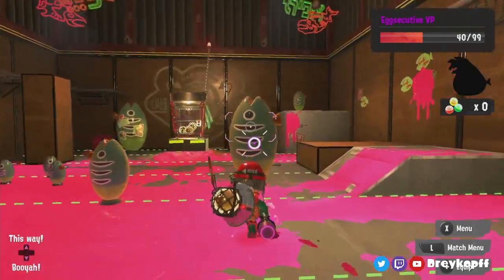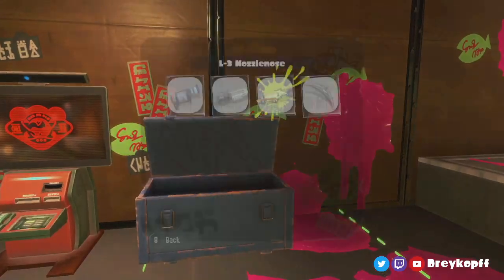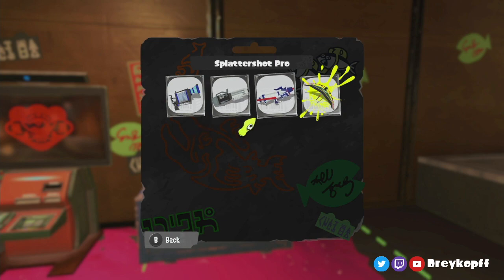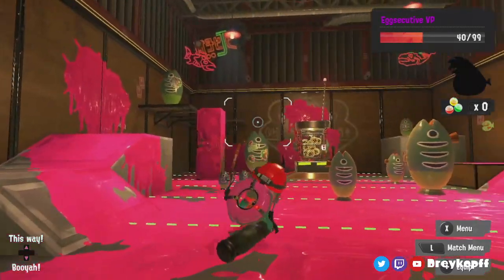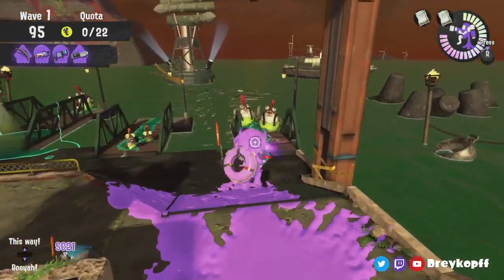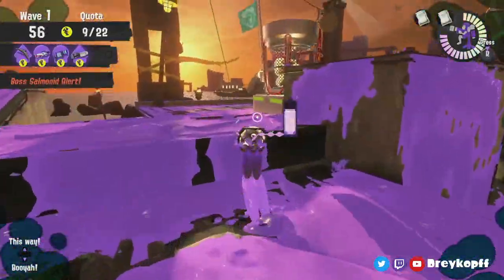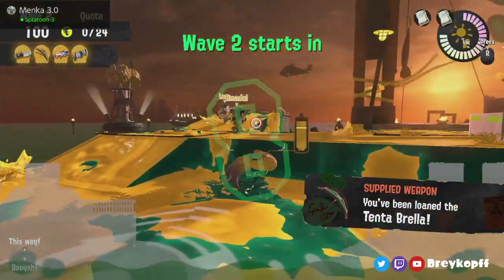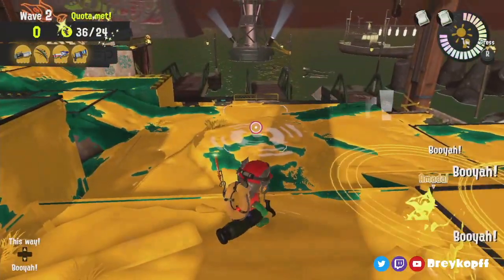New Year, Same Old Map | Splatoon 3 Salmon Run | Daily Salmons S2E16 | 1 Jan 2023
This is Daily Salmons, the series where we play various online Salmon Run rotations for the daily rewards, live! In season 2, we are predominantly focusing on showing off the latest map added to the game, Marooner's Bay, featuring all of the rotations it will get in the next 1-2 months. I will also still sprinkle in other-map rotations for a healthy mix. These will include those that are introducing the 3 new weapons, Big Run, and whatever else looks interesting enough. Just as in S1, we are starting every episode with some relevant weapon tips and demonstrations, and then hopping straight into live solo-Freelance gameplay.

0:00 Weapons
15:55 Game 1: Normal Tide / High Tide / High Tide
22:45 Non-Game 0: HT Rush
24:25 Game 2: Normal Tide / Normal Tide / LT Cohock Charge / LT Cohozuna
33:39 Game 3: Normal Tide / Normal Tide
39:02 Game 4: High Tide / LT Giant Tornado / LT The Mothership
46:15 Game 5: Normal Tide / Normal Tide / LT Giant Tornado
53:32 Game 6: High Tide / Low Tide / NT Fog